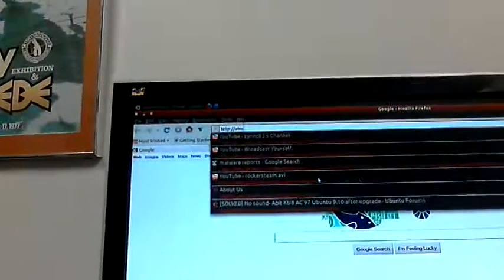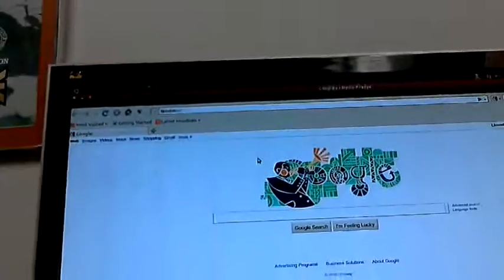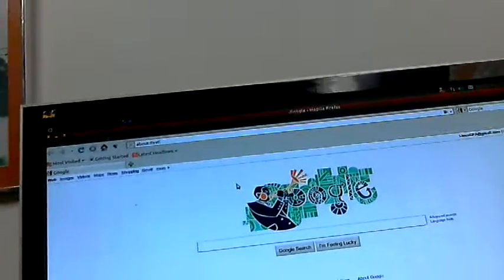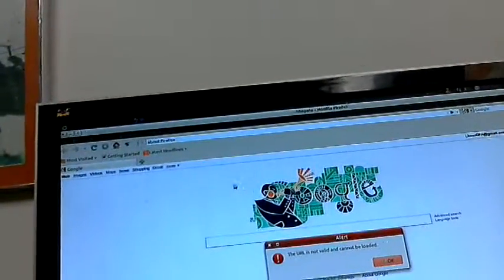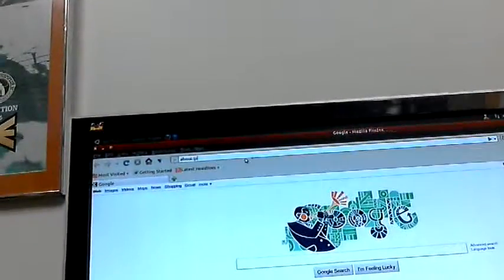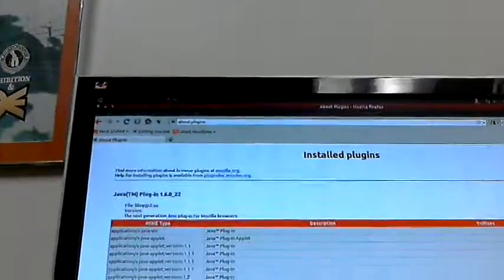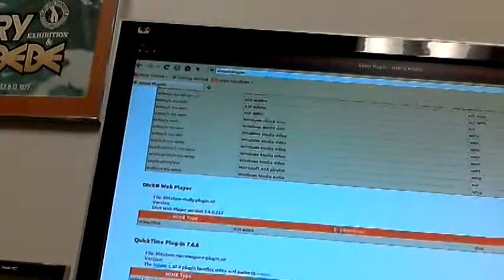Pogo Sound Follow Up 1